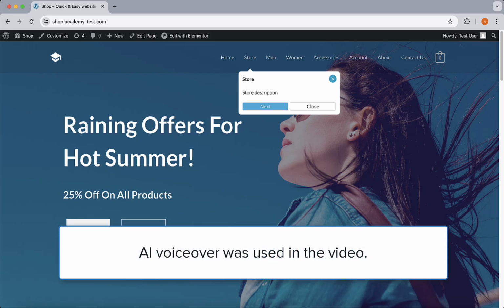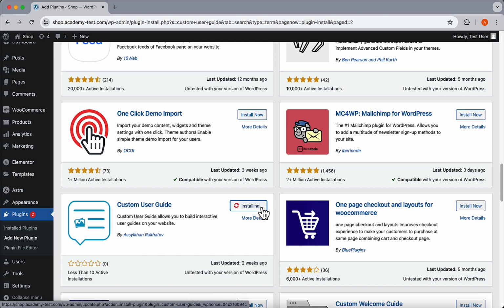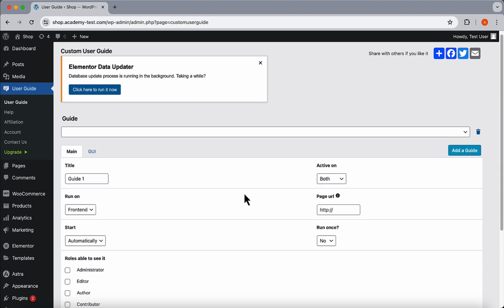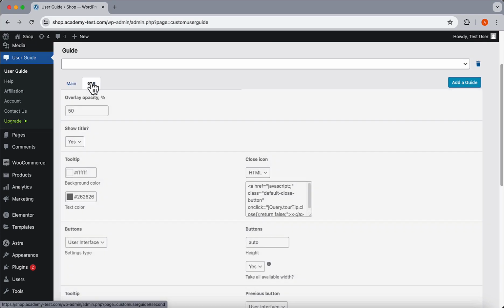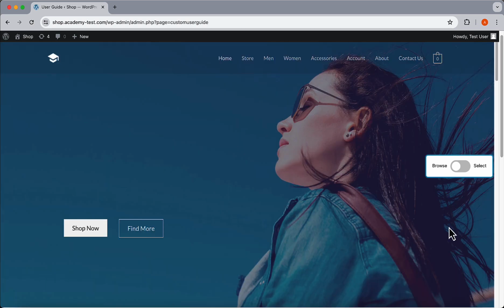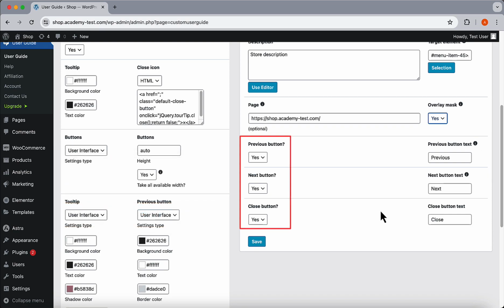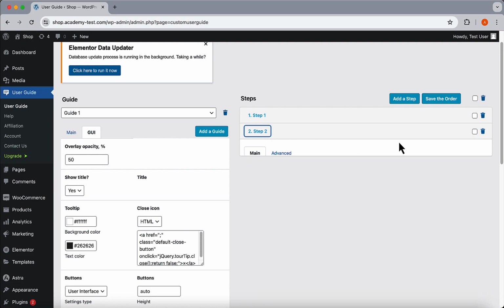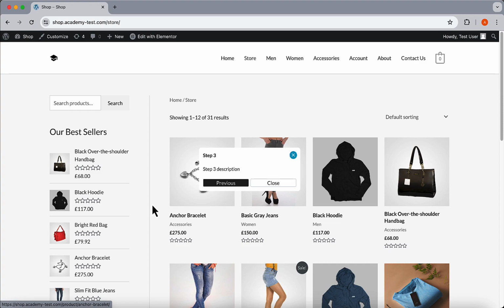How to Add a Tour/Guide to WordPress Website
How to add a tour or guide to your WordPress website to give a presentation of your site to users? You can use the Custom User Guide plugin